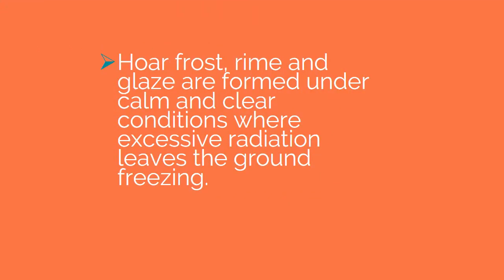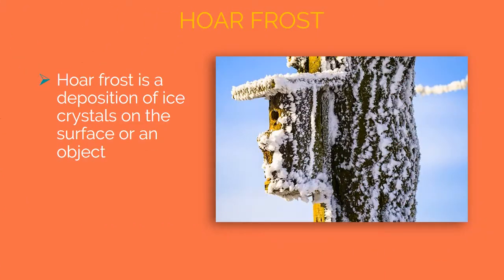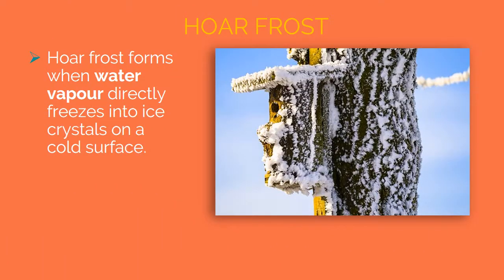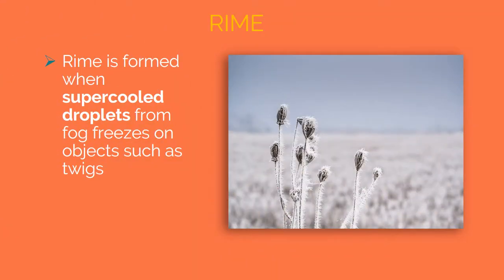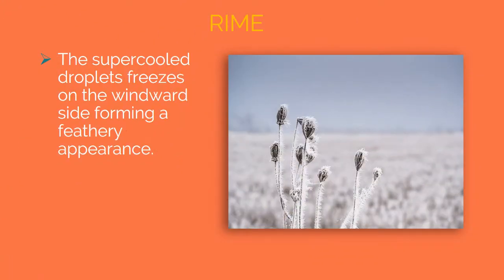What is HOAR FROST, RIME & GLAZE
Formation of hoar frost, rime
& glaze (Differences)